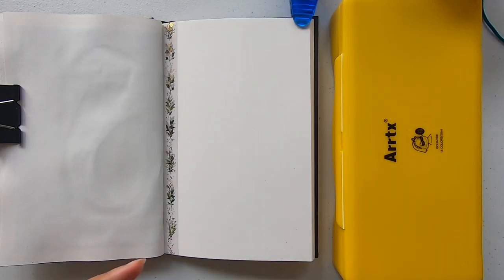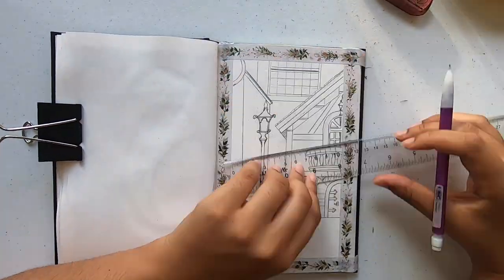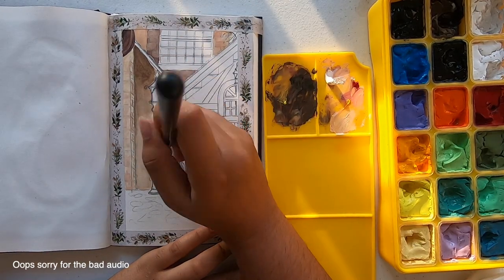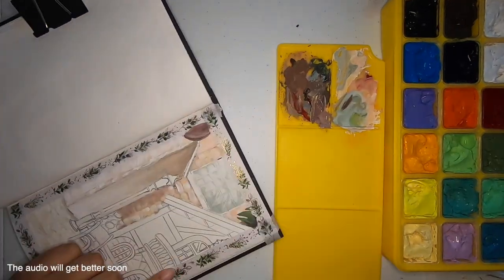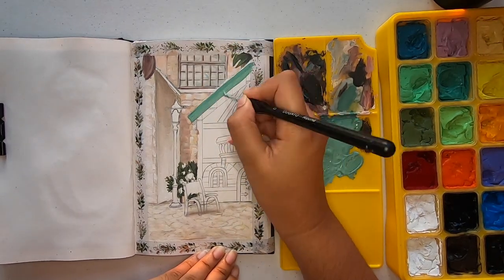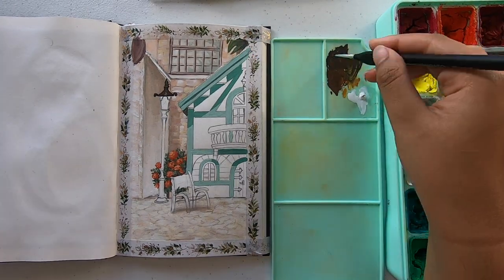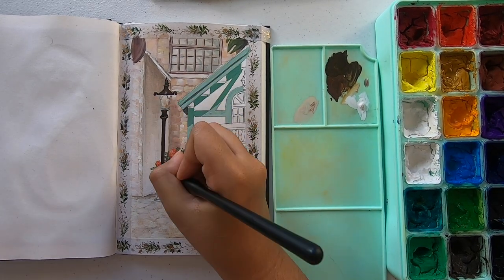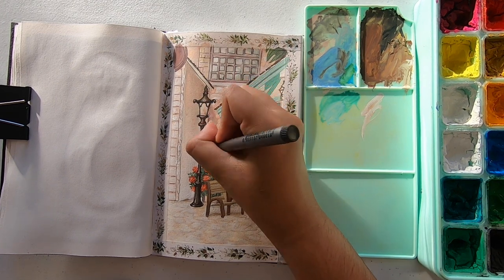🌿Painting scenes from my first Studio Ghibli movie🌿The Cat Returns | HIMI/MIYA and ARRTX Gouache Set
Hi everyone!

For today's video, I wanted to paint a scene from my first Studio Ghibli movie ever. This movie holds a special place in my heart ❤️ I hope you enjoy the video!